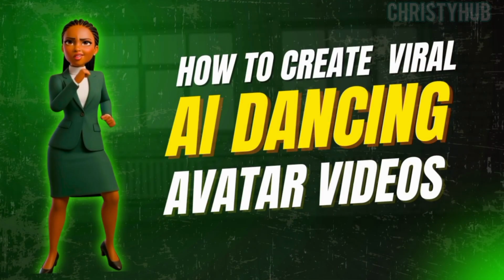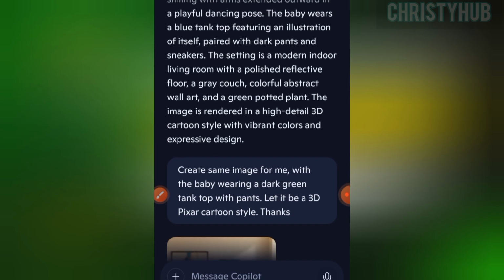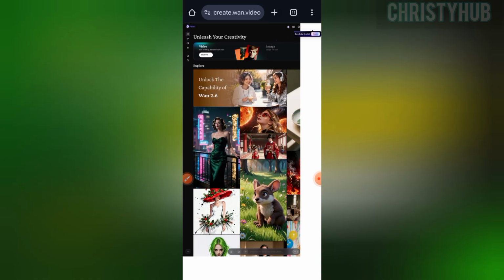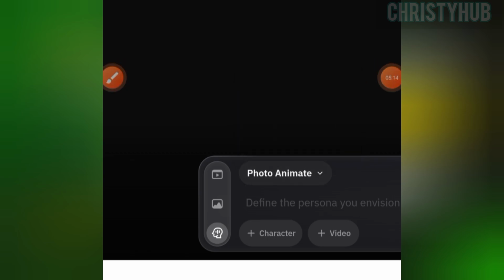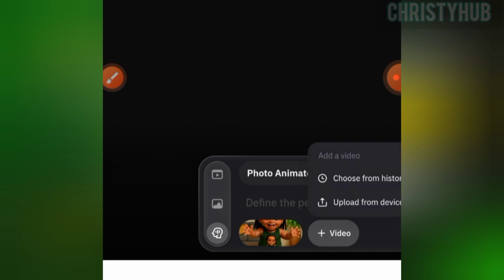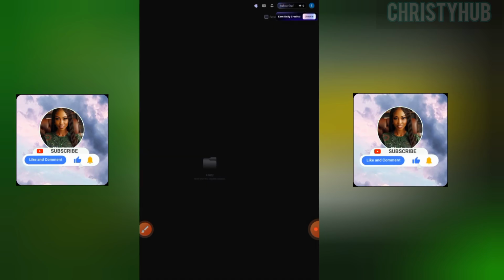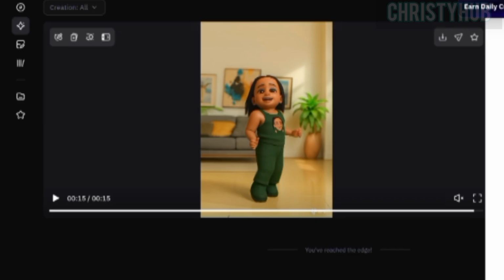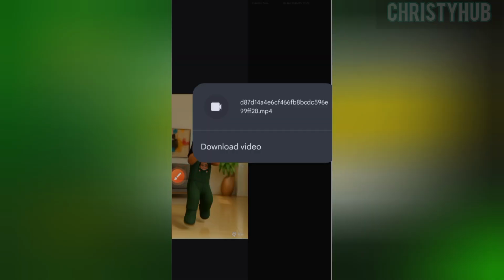How to Create AI Dancing Avatar Videos for Viral Music Trends for Free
Do you want to create trending AI Dancing Avatar Videos used on Tiktok, Reels and YouTube shorts?
In this step by step tutorial I will show you exactly how to create it with just your smart phone for free. Simple and easy steps, no skills required.

You Will Learn How To:
👉 Create consistent AI Avatar/baby characters
👉 Make avatar dance perfectly to trending music
👉 Turn images into smooth dancing videos
👉 Sync movement with beats for viral results
👉 Use other tools in creating it

This works great for:
Viral music trend
Kids and family content

AI Tool Used:
Copilot: for prompt and character consistency
Photo Animation: for dancing animation
Inshot/Video Editor: for final music sync